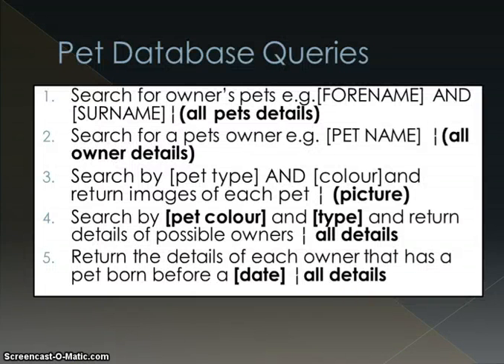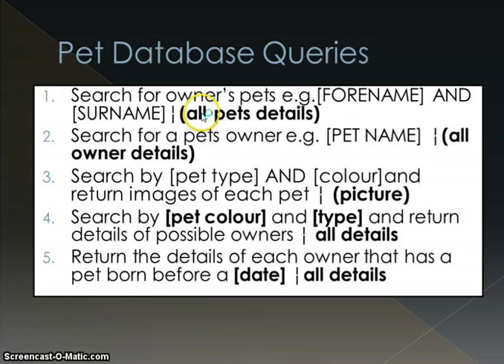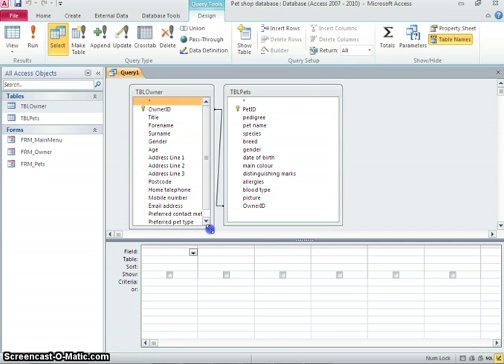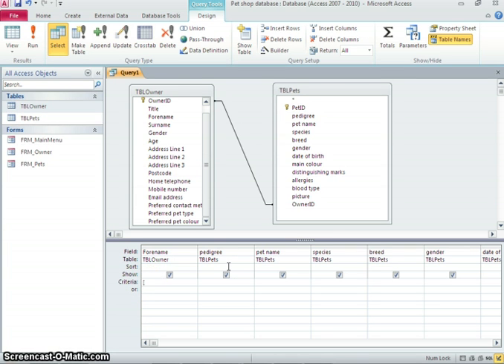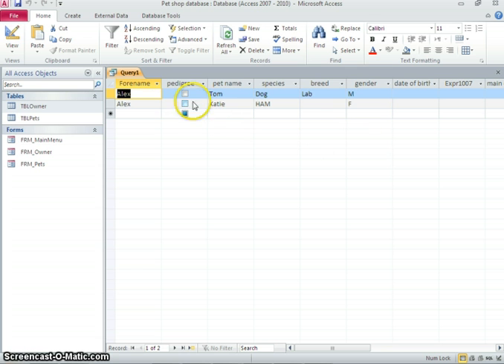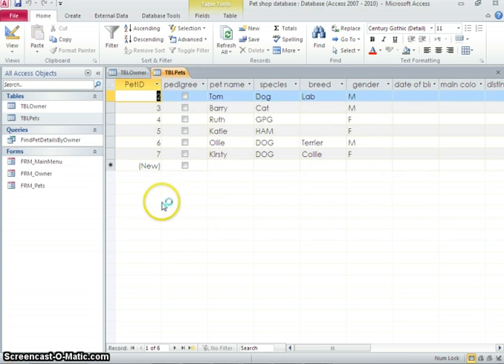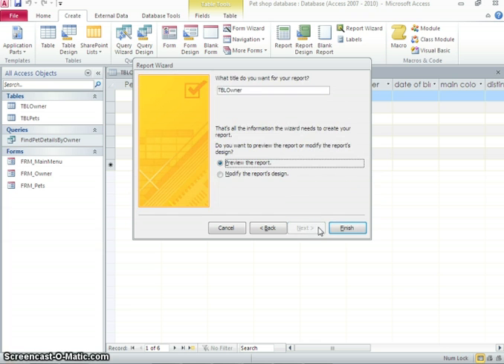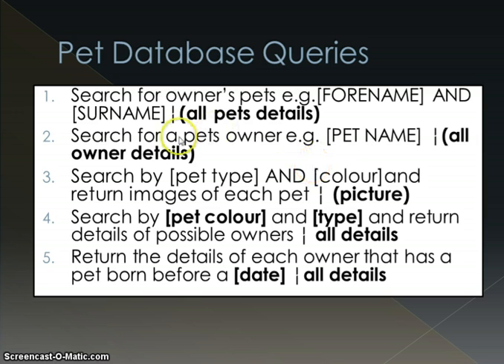12 Advanced queries